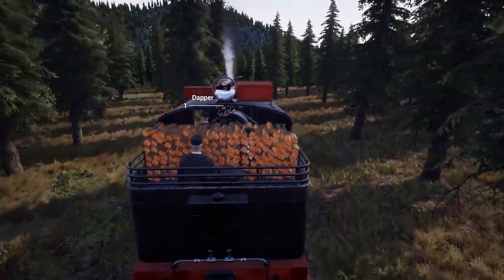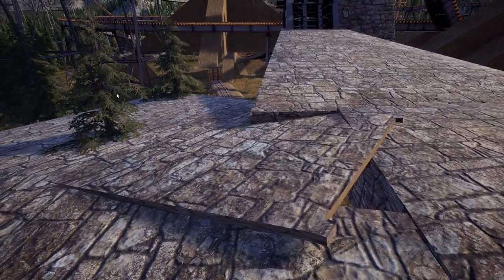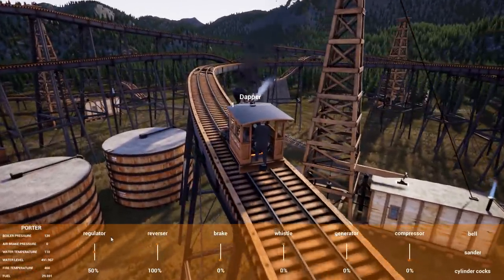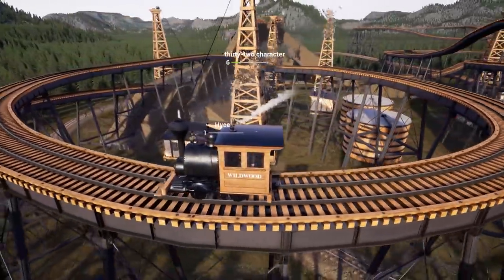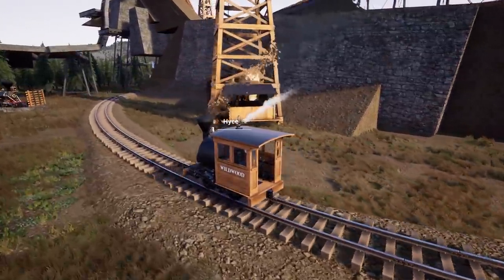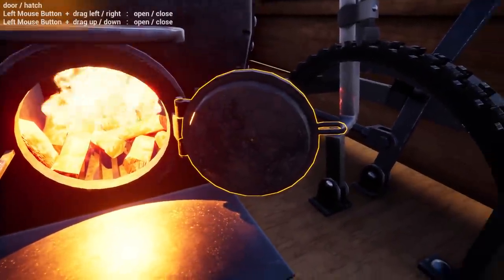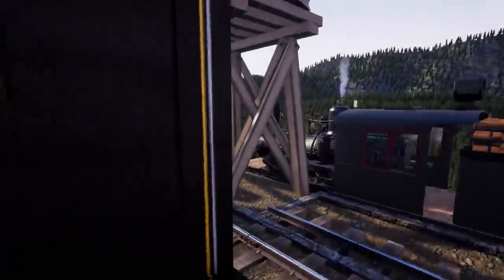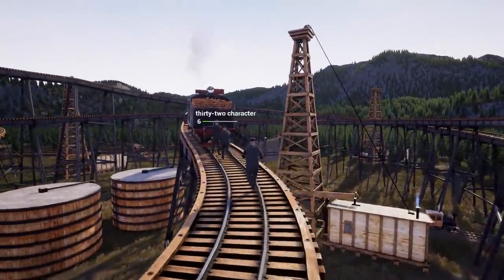We Drove a Steam Train on a Roller Coaster and This Happened...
Hey everyone and welcome back to more Railroads Online! Today we are looking at a map made by Farma which is a complete roller coaster! This map has elevation changes that are all done in the base game without any modding but are absolutely insane in their drops and angles! Join @Hyce777 @DapperEcho and myself as we check out this insane course!